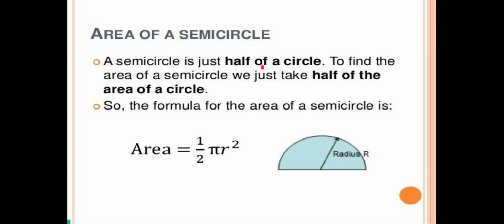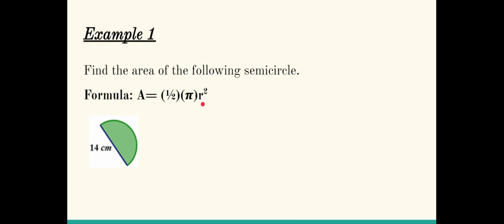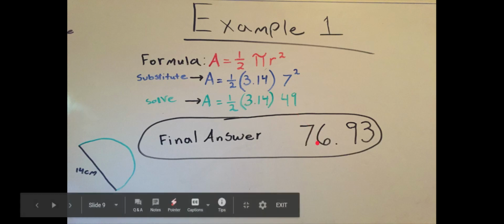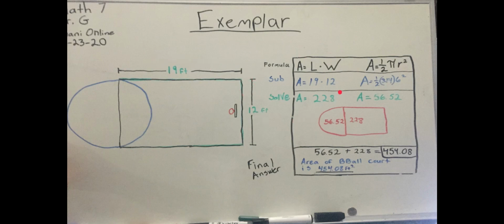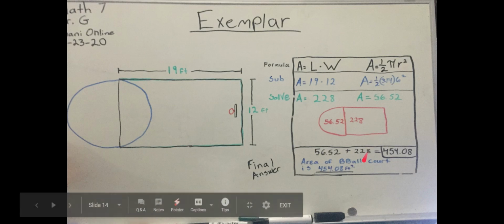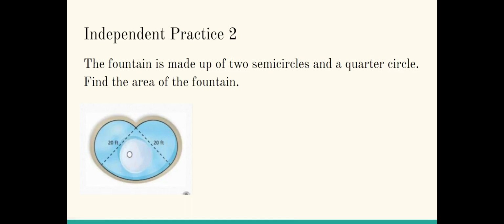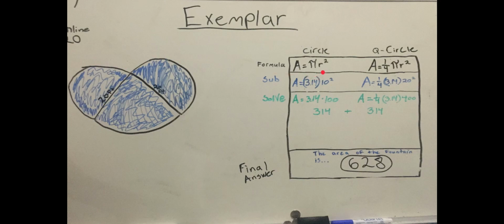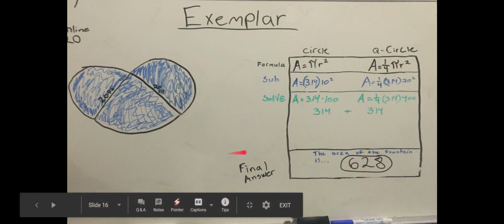how to measure semicircles and quarter circles (Full lesson)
In this video, Mr. G teaches a full lesson on how to measure semicircles and quarter circles.